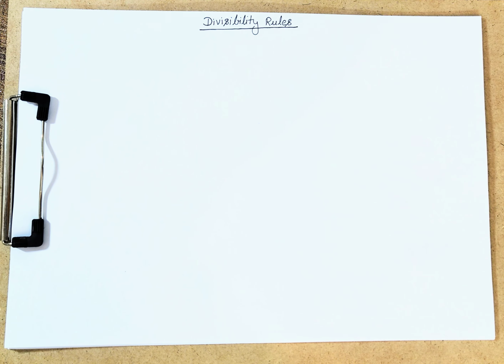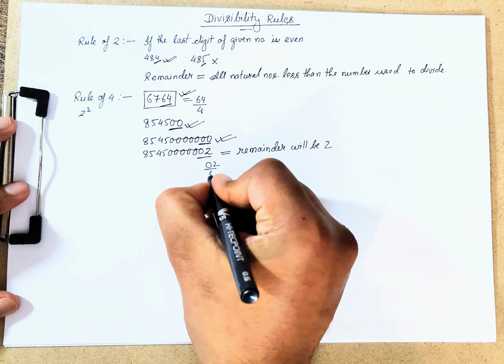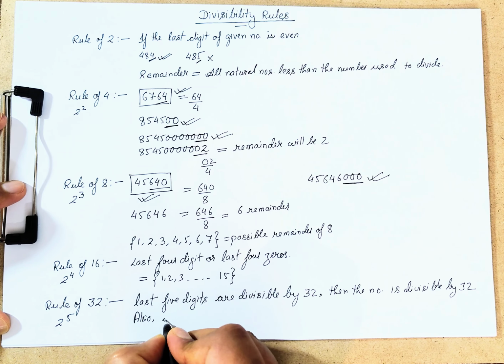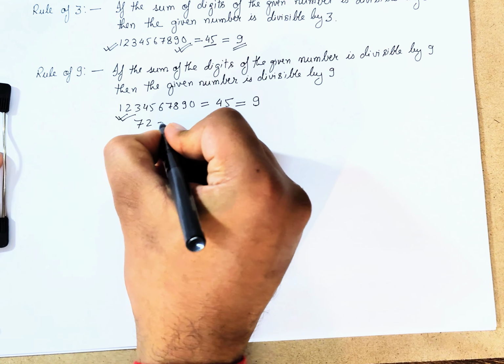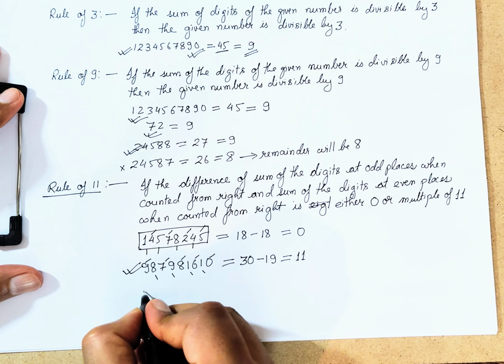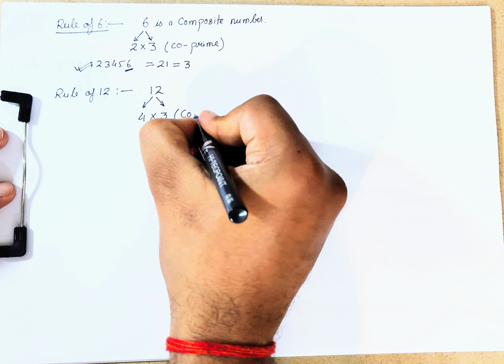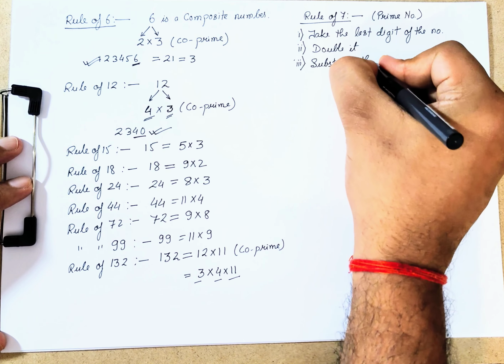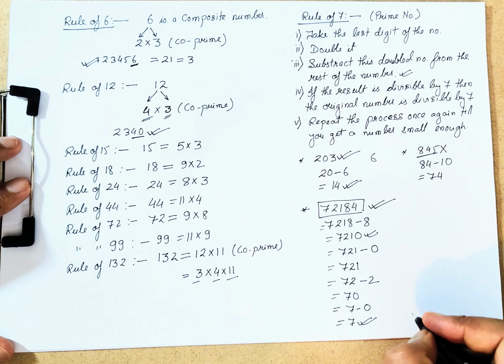Ep - 3 : Numbers - Divisibility Rules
In this video, we explore the divisibility rules that make it super easy to check whether a number is divisible by another—without doing long division. From small numbers to larger ones, we discover quick shortcuts and smart tricks that save time and boost problem-solving speed.

🎯 Perfect for aspirants of major competitive and aptitude exams such as:
Indian Exams: CAT, XAT, MAT, SSC, Banking, Railways, NDA, CDS, State PSCs, and more.
International Exams: GMAT, GRE, SAT, ACT, and any test where quantitative aptitude and number theory play a key role.